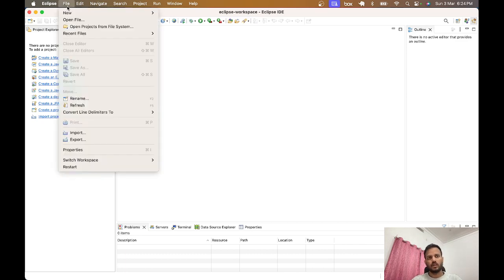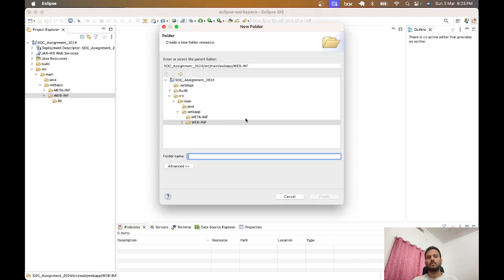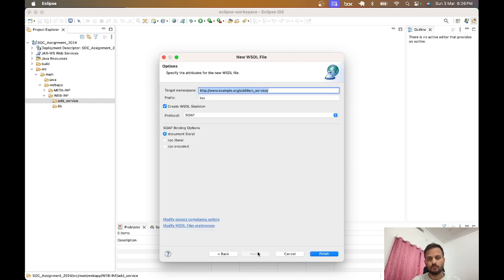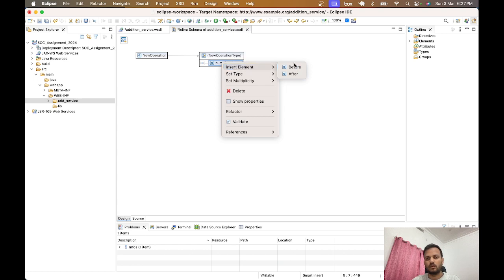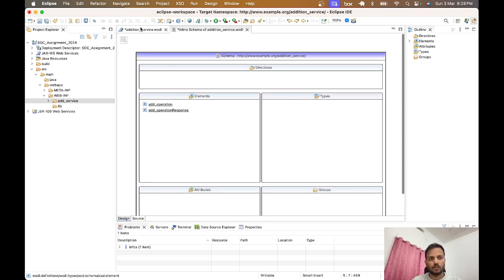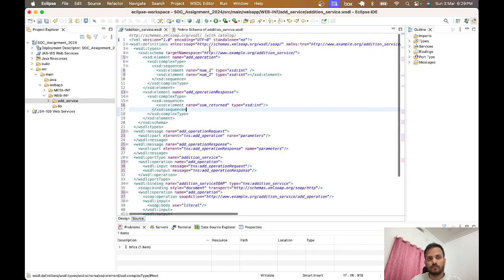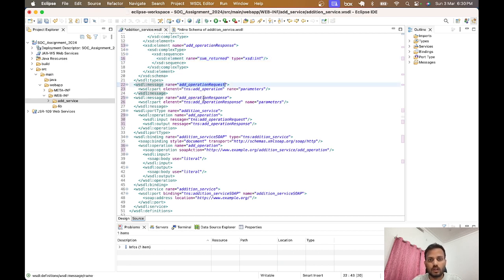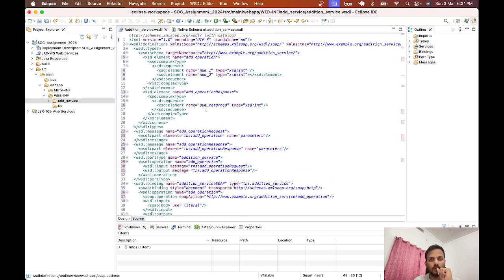SOC Assignment Video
Here we are creating an Abstract WSDL for summation of two integers.